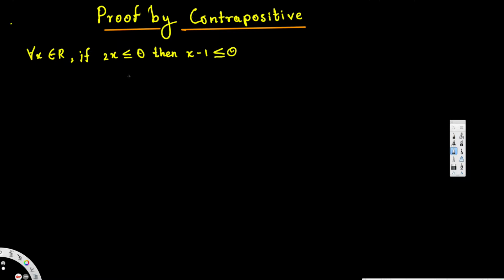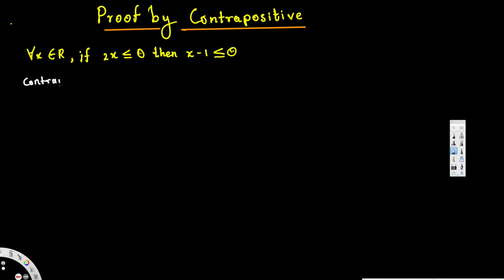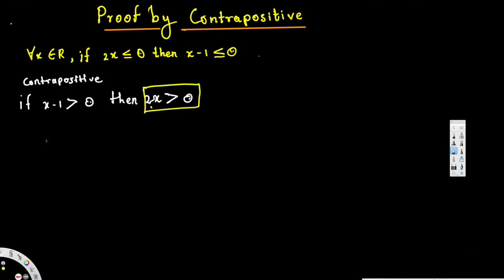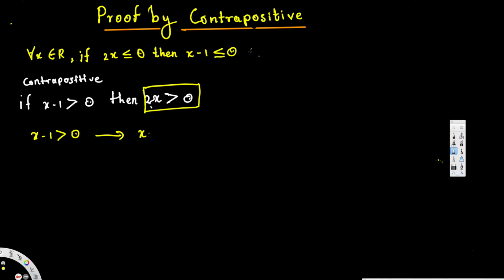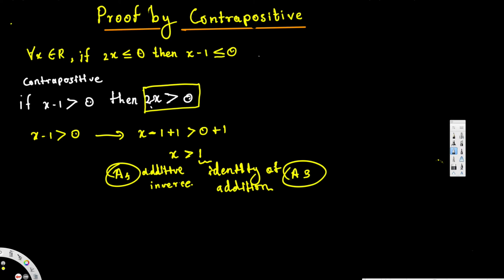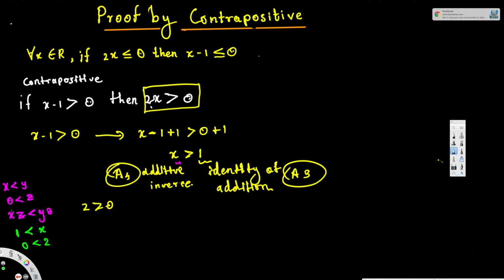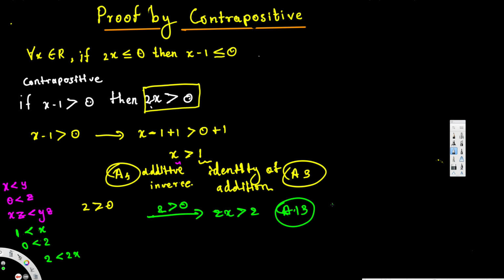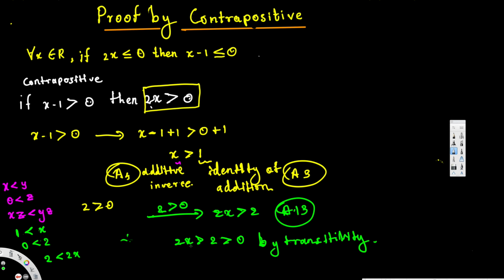Proof by Contrapositive